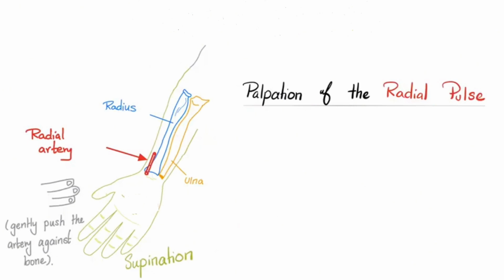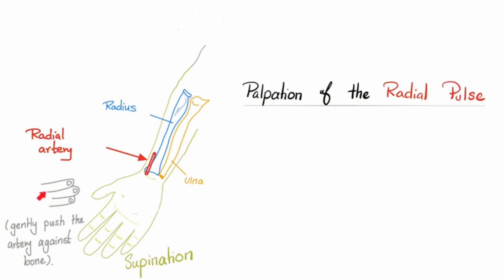Anatomical planes , terms and axis and brief introduction to the skeletal system of human body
Expand your knowledge and spark your curiosity! "Learn Something New Every Day" is an educational series dedicated to bringing you fascinating facts, interesting tidbits, and surprising insights that will make you smarter and more informed. From science and history to technology and culture, get ready to discover new things and broaden your horizons. Tune in daily for a dose of intellectual curiosity and inspiration!

What is DIMA ?